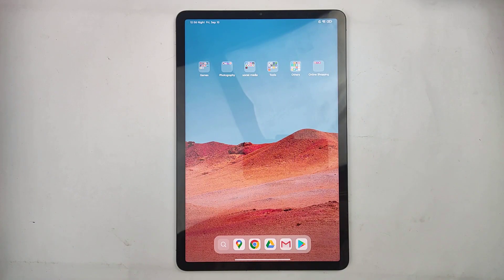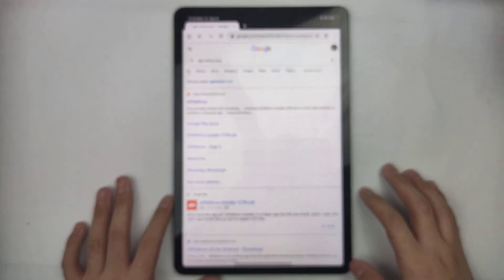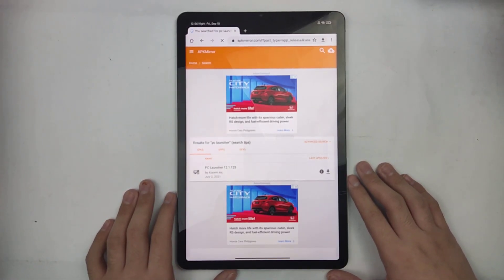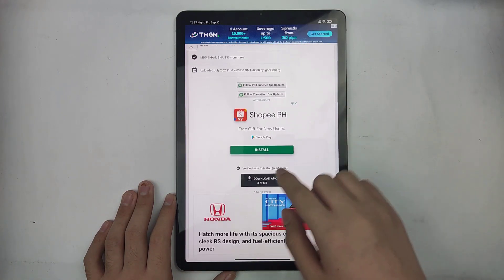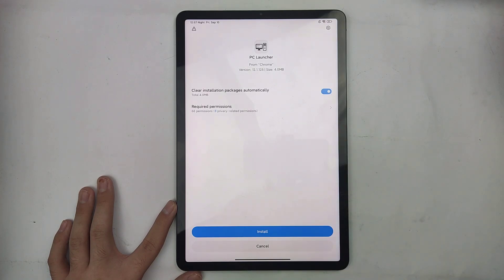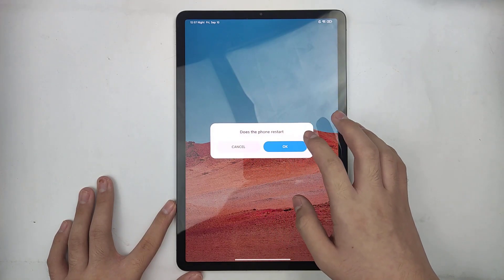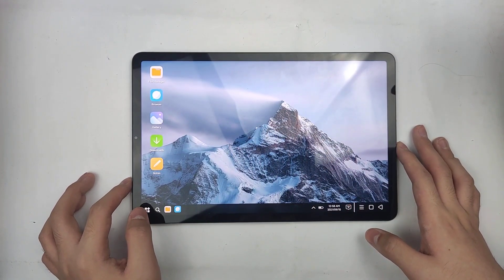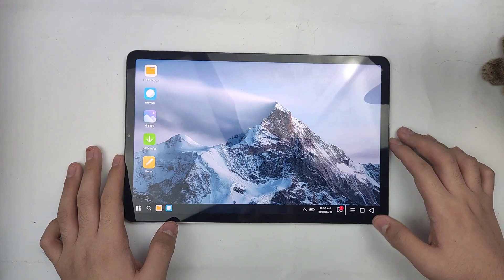How to Install PC Launcher on Xiaomi Pad 5 and Xiaomi Pad 5 Pro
You can easily install this app by following the steps on this video.

You can get both Xiaomi Pad 5 and Xiaomi Pad 5 Pro at AHH'S Xiaomi Manila.